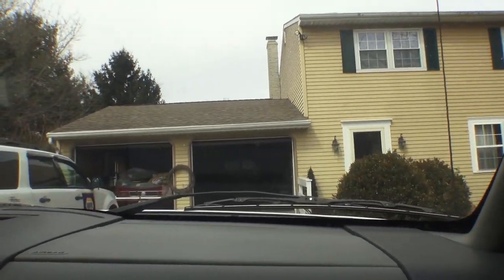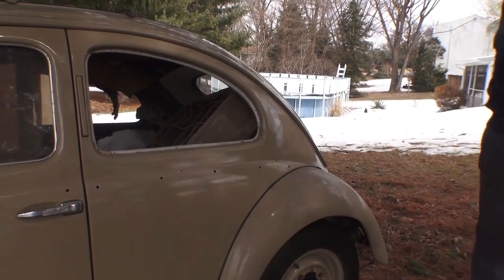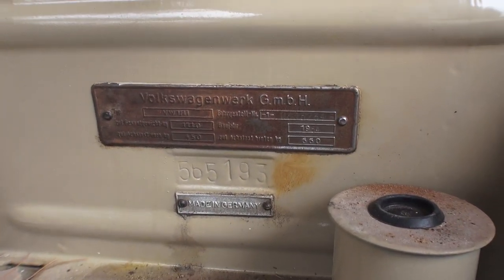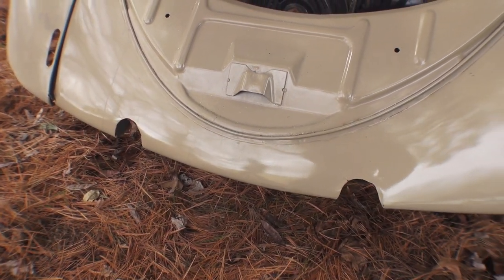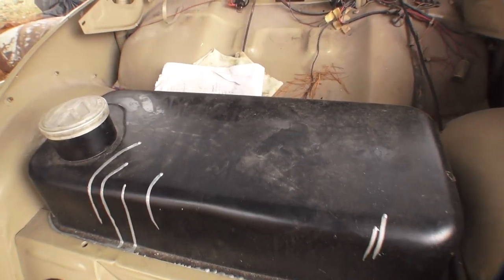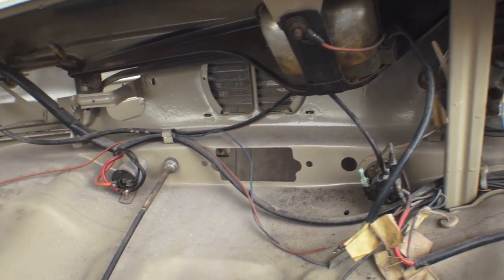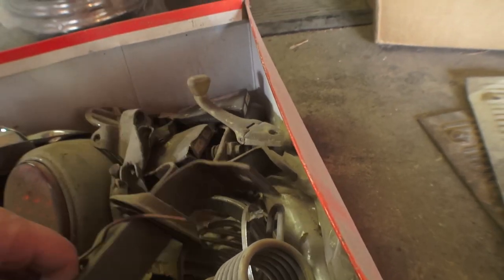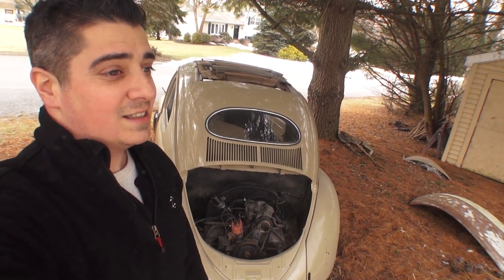Classic VW BuGs Garage Barn Find 1954 Oval Window Ragtop Vintage Beetle